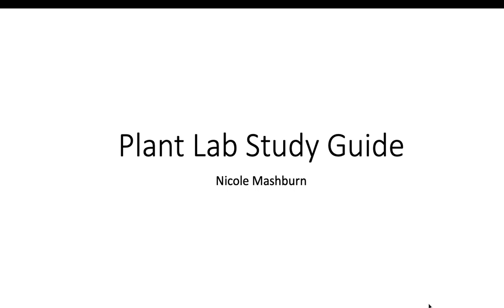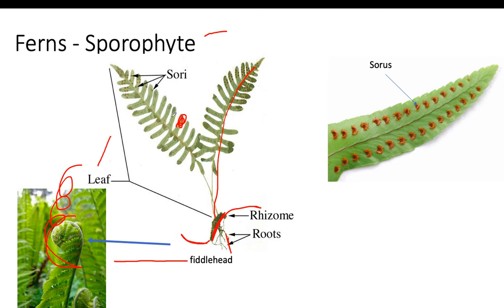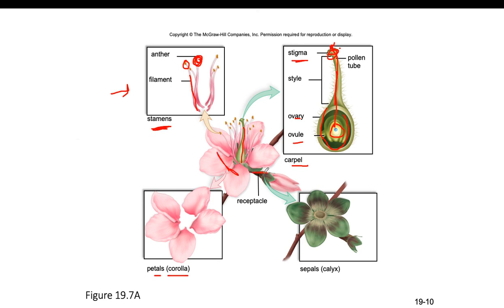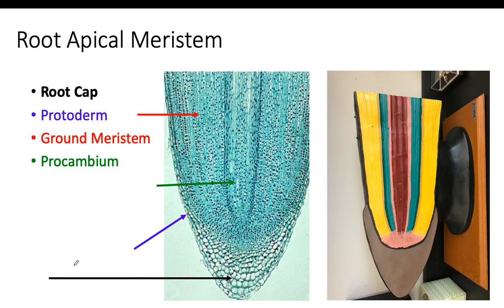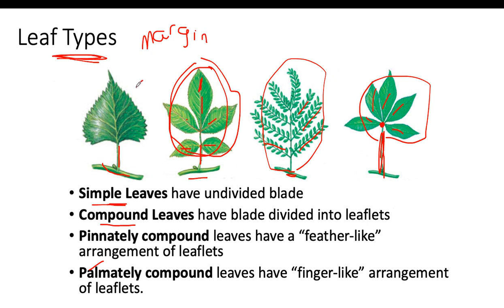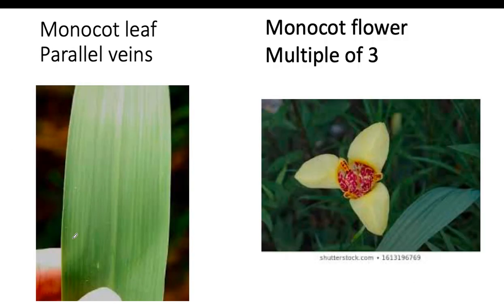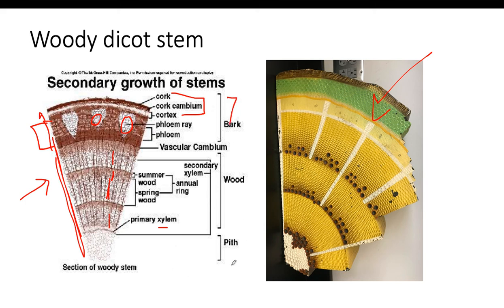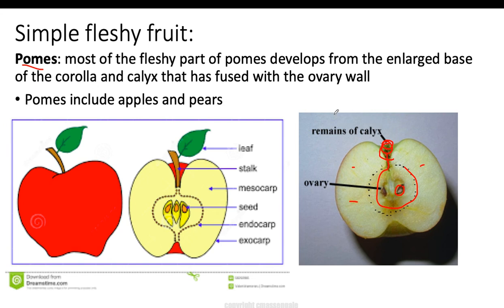Plant Lab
BIO 2 plant lab